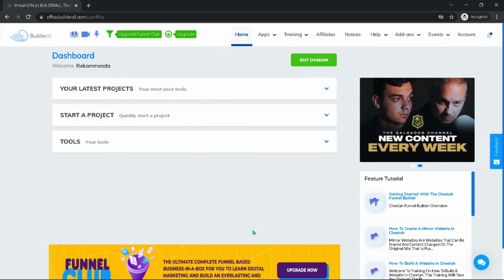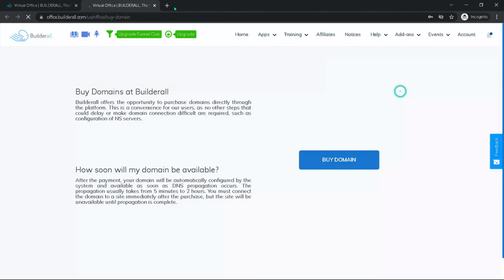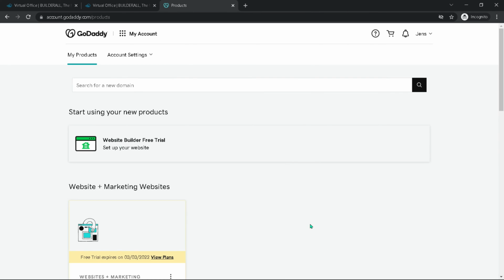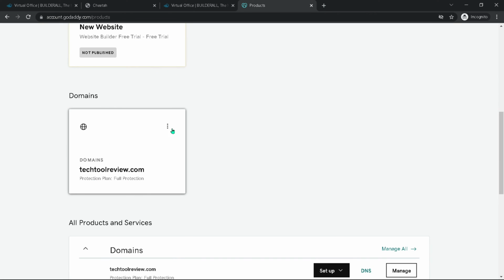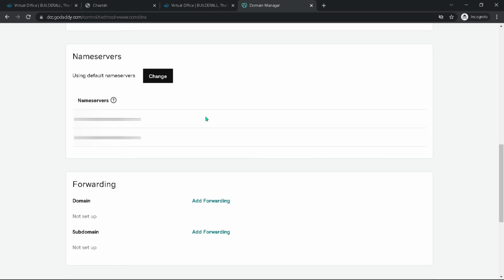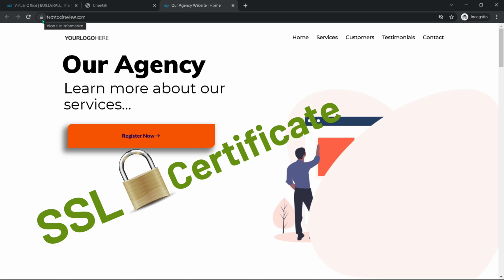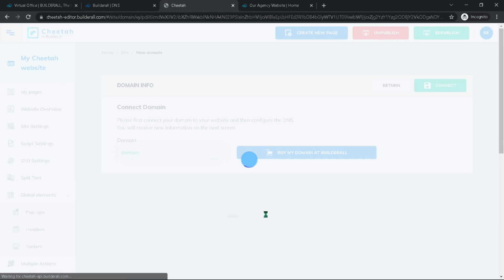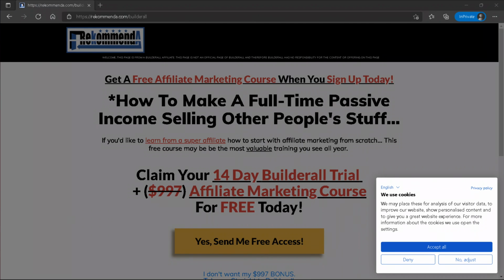Connect Domain To Builderall (+ Free Builderall Trial & $997 Bonus)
How to connect domain to Builderall?
In this video, you will learn exactly how to connect your domain to Builderall.
You will also learn how you can create a subdomain in Builderall.

The fantastic thing about connecting a domain to Builderall's nameservers is that you automatically get an SSL Certificate to your domain. The SSL Certificate shows your website visitors that they're on a secure website.

Having an SSL Certificate is also necessary if you want to rank your domain in Google search, as Google will not rank a domain without an SSL Certificate.

Besides that, it lets you create professional email addresses ending with your domain name.

Connecting your domain to Builderall is very easy as you will see in this tutorial.

You can buy your domain from Builderall directly or from a third-party web host like Godaddy.
In this video tutorial, we will connect a Godaddy domain to Builderall.

You can get your Godaddy domain by clicking this link here